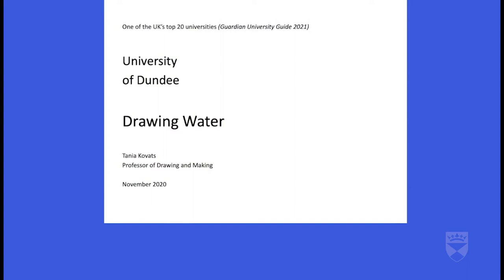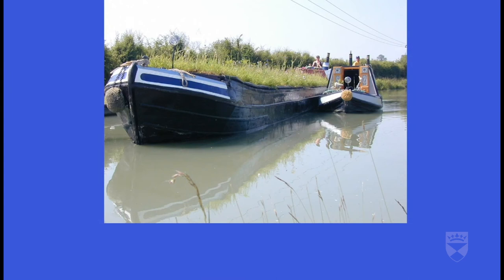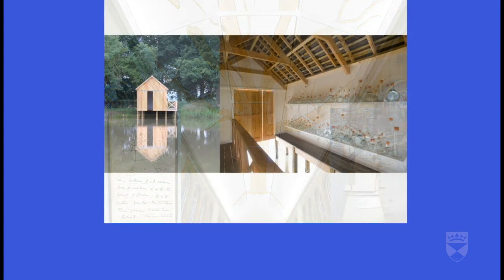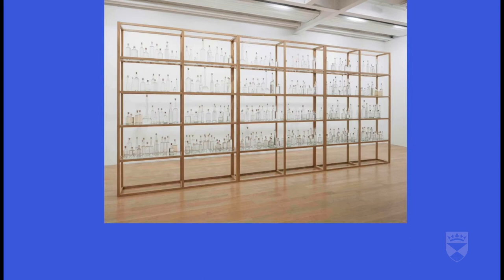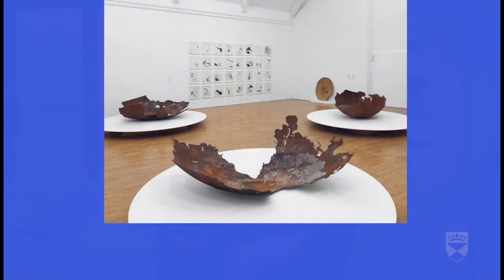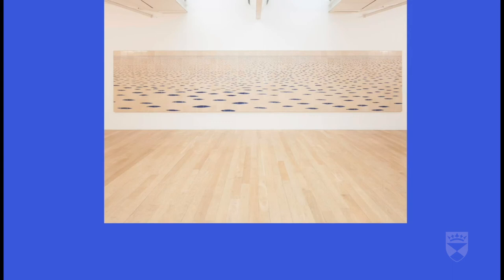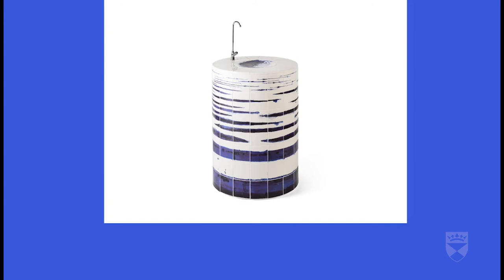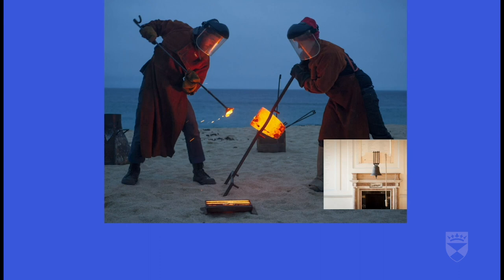Prof Tania Kovats | Drawing Water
Art has always been part of how we make sense of our place in the world. Creativity is an essential cultural tool for navigating our relationship with the natural world. As our planet faces unprecedented climate crisis how we relate to the non-humanis more important than ever.

Artist Tania Kovats addresses aspects of our relationship with nature in her artwork, writing and teaching. This presentation focused on the element of water and our liquid sense of self, part of her creative research is in exploring our relationship with the world’s seas and oceans.